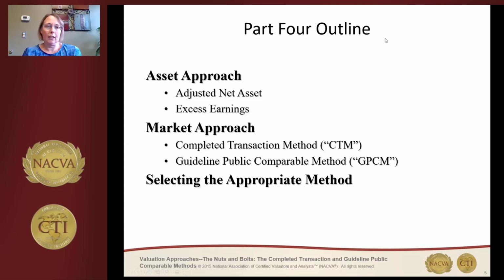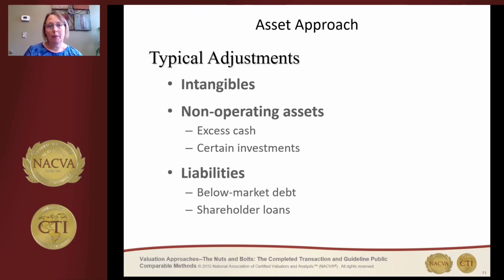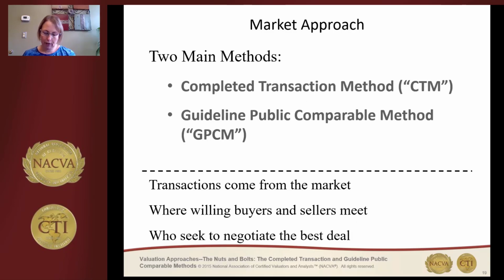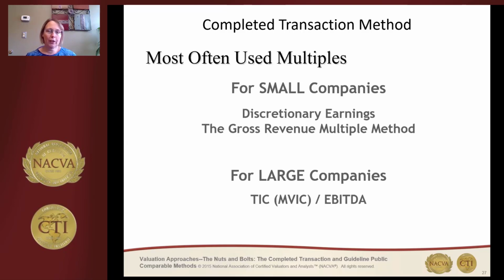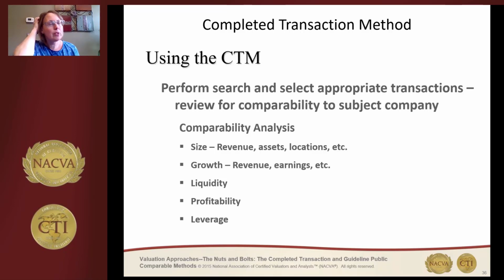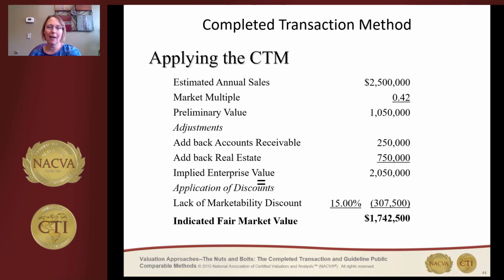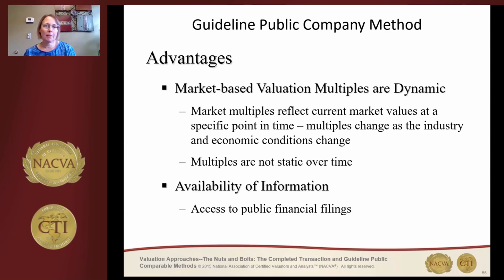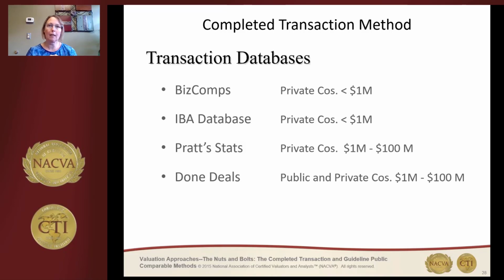Essentials of Business Valuation, Part 4—Completed Transaction/Guideline Public Comparable Methods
The Advisor's Foundation for Valuing Private Business Enterprises

This essential training provides an overview of the internationally recognized Core Body of Knowledge for Business Valuations and lays a solid foundation for financial professionals to provide superior services to their clients.

This course is part of a 5-part, on-demand series that is the recommended pre-study for the Certified Valuation Analyst (CVA) credentialing program, the Business Valuation Certification and Training Center.

Have questions?

Want to earn continuing professional education (CPE) credit and a Certification of Educational Achievement (CEA) in business valuation fundamentals?